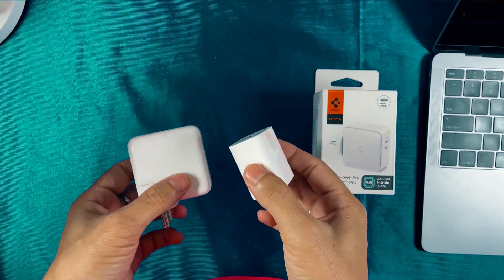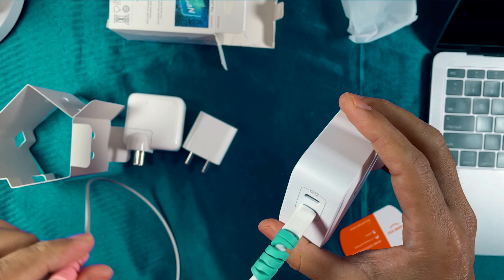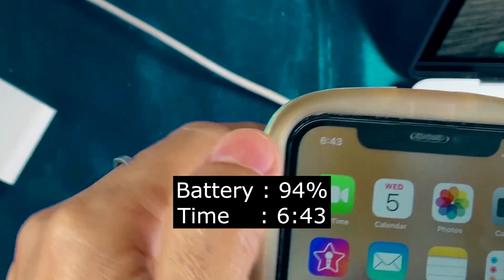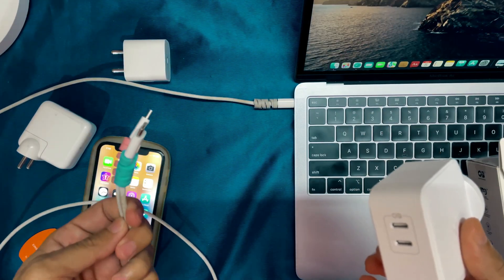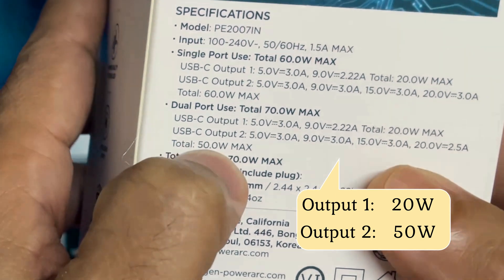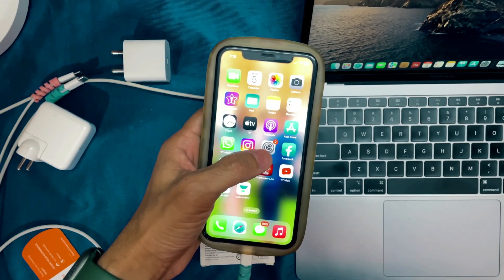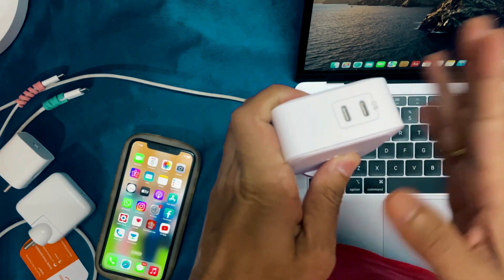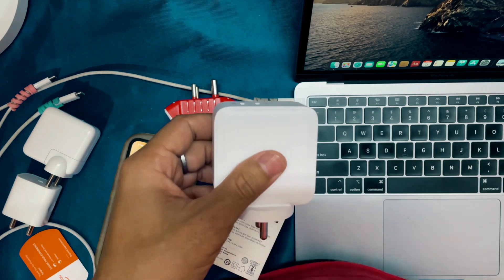Spigen 70W Dual Type C Charger | Gallium Nitride GaN | PE2007 Review ⚡️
Spigen Power Arc ArcStation Pro Gallium Nitride (GaN) Charger PE2007 IN detail review.
Links:
Spigen PE2007 GaN Charger
AmazonBasics in-Built Surge Protection Multiplug